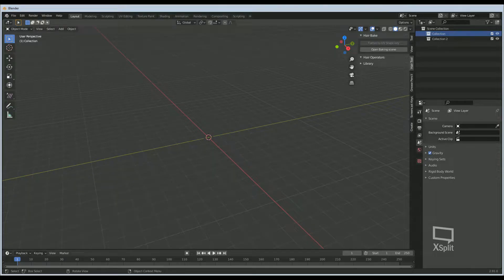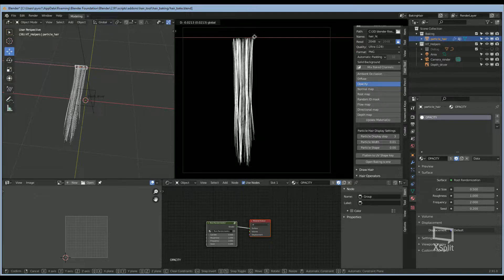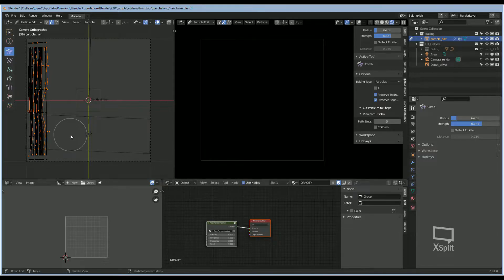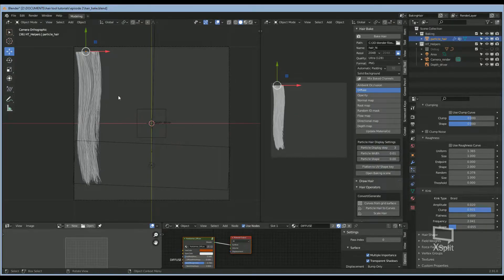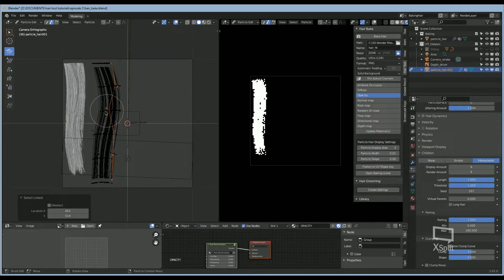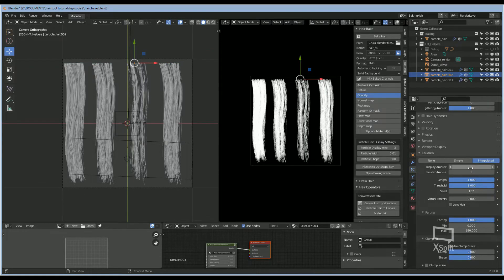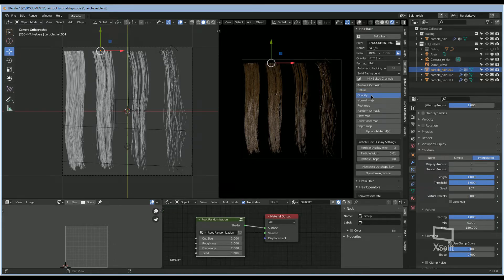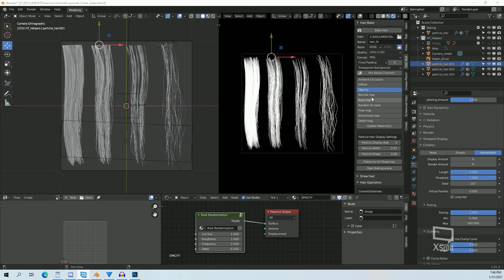Blender Hair Tools-Creating Hair Textures-Episode 2-Tutorial Series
Welcome to the Blender Hair Tools Tutorial Series.
This video walks you through the process of creating Hair Textures for use on hair cards.